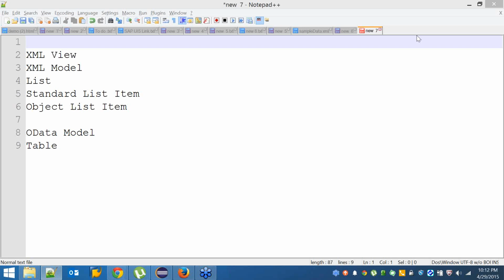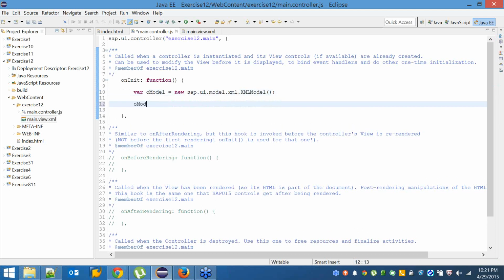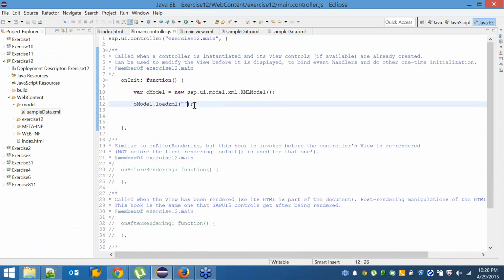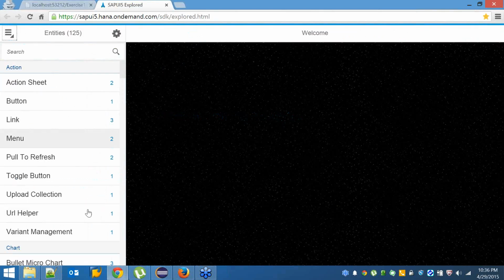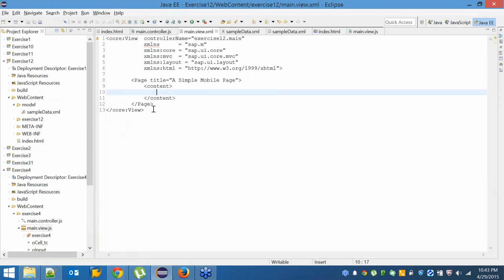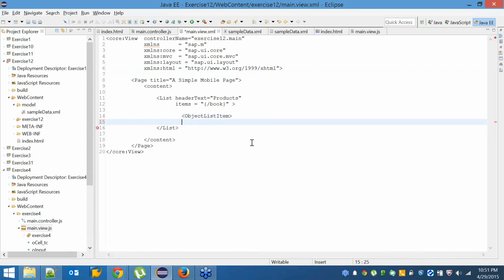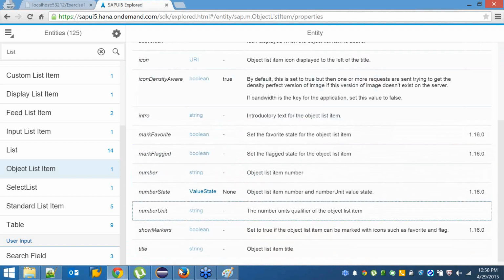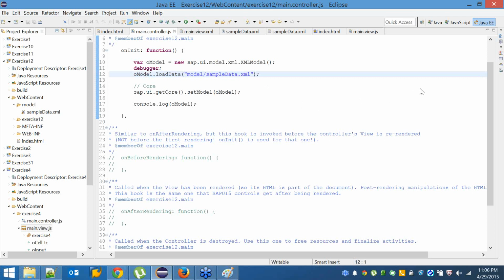XML View, Table, XML Model, OData Model